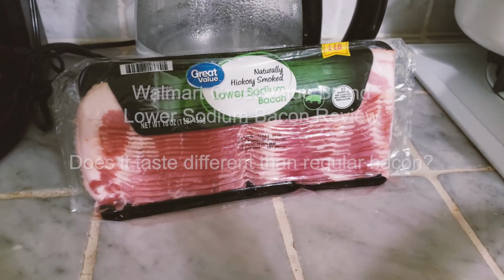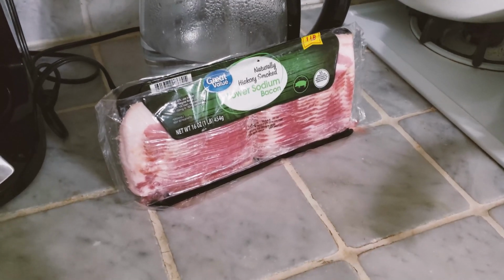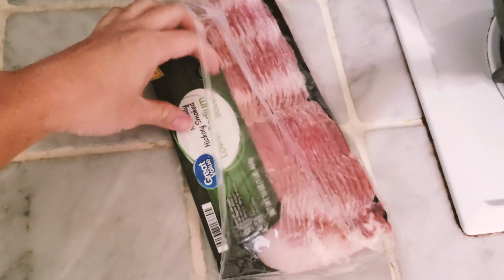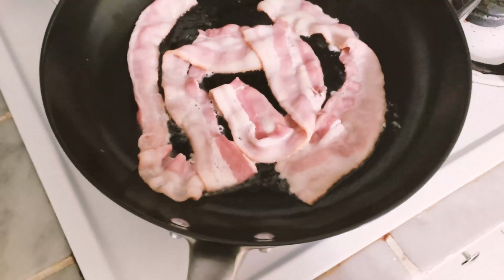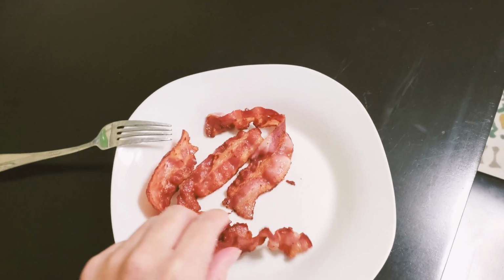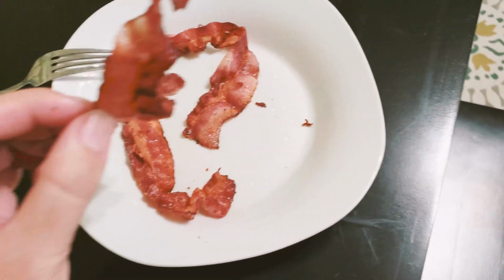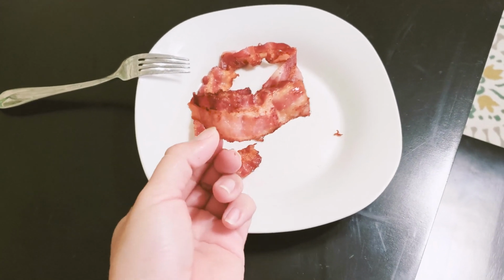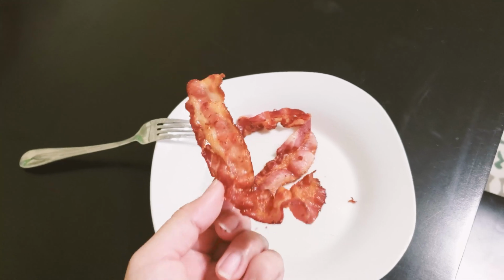Walmart Low Sodium Bacon Review - Are They Really Less Salty???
I saw those for sale in Walmart, I grabbed myself a pack and today we'll find out if they taste any different than regular bacon!

If you shop at fancier grocery stores, such as Whole Foods, you can get their store branded version here :-)